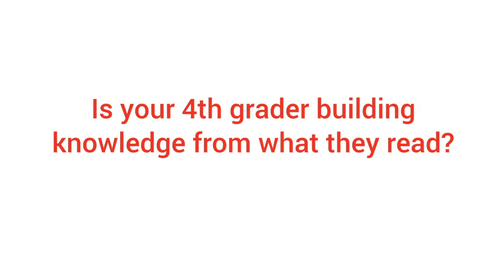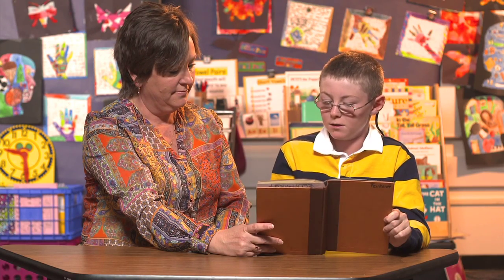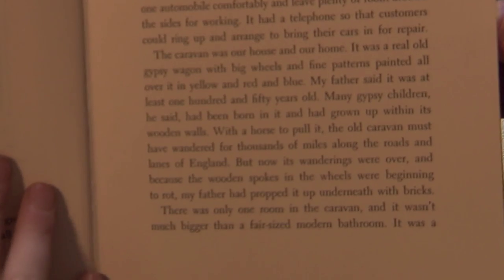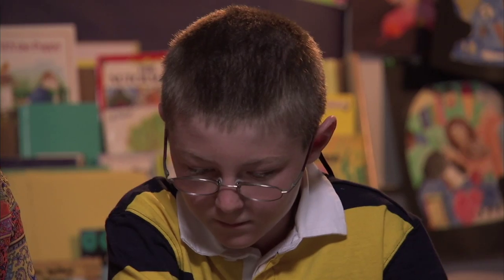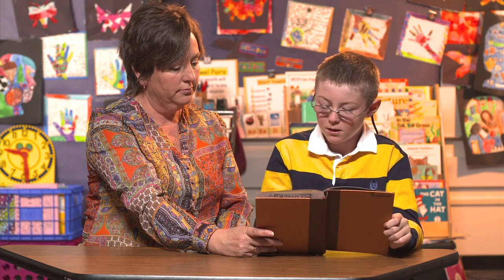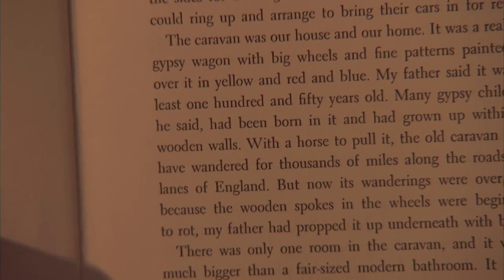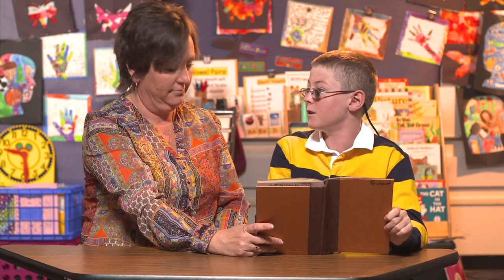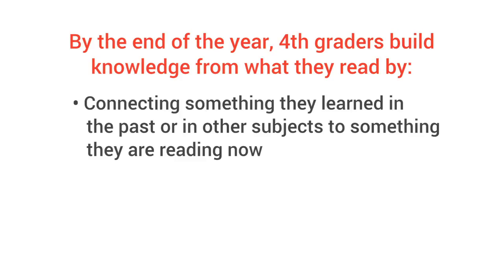Is your 4th grader building knowledge from reading? - Milestones from GreatSchools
Watch this video and discover how your 4th grader can build knowledge and learn from reading.